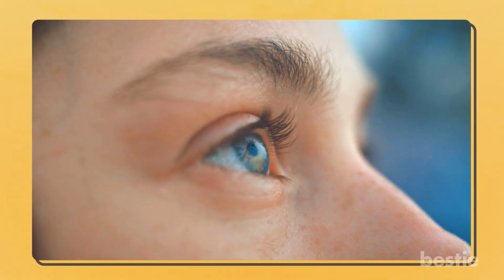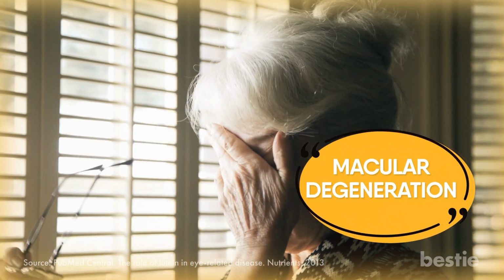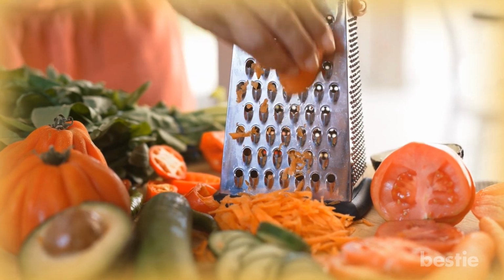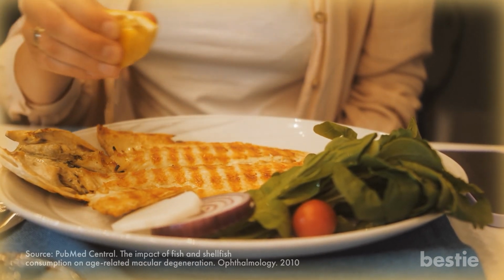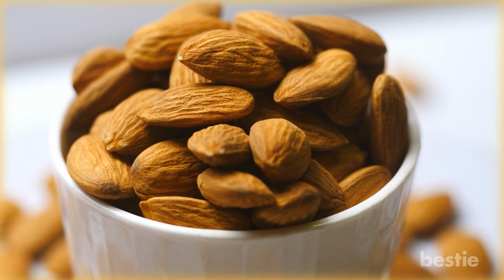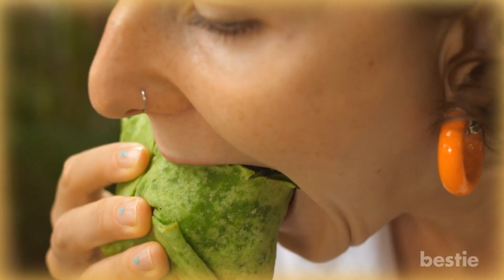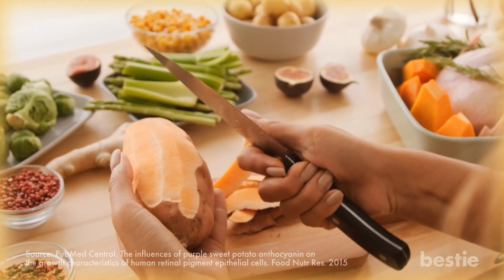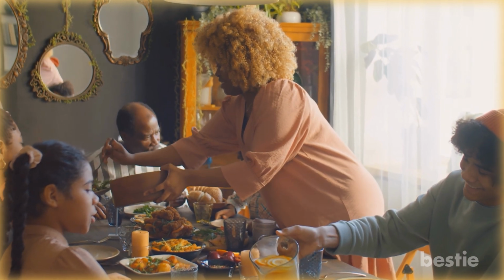9 TOP Foods That Help PROTECT Your Eyes & Repair Vision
Your eyes are the window to the world! And we bet you want to keep them healthy. Unfortunately, they aren’t immune to aging. Eye health concerns like failing eyesight, cataract, and eye strain become more likely with age.

The good news is even though aging is inevitable, you can significantly reduce the risk of eye health problems by living a healthy lifestyle.

In today’s video, we’ll be talking about foods that can help protect your eyes. Can eggs really do the trick? What about oranges and fish? We’ll be talking about all of this AND more…

⌛Timestamps:
⏱️ Intro - 0:00
⏱️ Eggs - 0:33
⏱️ Carrots - 1:53
⏱️ Oranges - 2:53
⏱️ Fish - 3:30
⏱️ Almonds - 4:35
⏱️ Kale - 5:29
⏱️ Dairy Products - 6:29
⏱️ Sweet Potatoes - 7:14
⏱️ Beef - 7:59

✍️ Summary:
Begin your healthy eye journey with eggs
Eggs are a healthy breakfast to have regularly. They are packed with essential nutrients and minerals like calcium, phosphorus, and iron. If you want to protect your eyes, eggs must be a part of your diet.

Start your healthy eye diet plan by eating carrots regularly
There’s a reason why you never saw Bugs Bunny sporting eyeglasses! Remember how he was constantly munching on carrots? This crunchy snack definitely did him a huge favor!

Eat oranges for better eye health
Oranges and other citrus fruits are also essential in protecting your eyes. Oranges are a good source of vitamin C, which is a necessary nutrient to maintain your eye health. Vitamin C makes sure the blood vessels in your eyes are healthy.

Now there is more of a  reason to eat fish regularly
Fish and chips are great lunch options. You’ll be happy to learn that this protein-rich meal can also give you good eyesight.

Almonds aren’t just for snacking on-the-go
Almonds are also an excellent addition to your diet if you want to protect your eyes, as they contain vitamin E.

Like it or not, Kale should be in your diet.
It’s challenging for some people to get to like kale. But this leafy green veggie is a powerhouse of several nutrients, including antioxidants. Kale has become quite popular as a superfood, and with good reason. Among the many benefits it offers, kale helps improve your eye health.

Thankfully, you don’t need to cut back on dairy products
Dairy products, such as yogurt, are an excellent option to include in your diet to protect your eyes. Dairy products contain vitamin A and zinc. Vitamin A is necessary to help protect the cornea of your eyes.

Moving on, you should consider eating sweet potatoes for healthy eyes.
Potatoes are a favorite dish for most people and can be included in several cuisines. Sweet potatoes are a variety of potatoes that are not just about the taste but also help improve your eye health.

Last on our list is beef.
Do you love eating steak? Well, now you have all the more reasons to include beef in your diet. Lean meats, especially beef, can be very beneficial for your eyesight as they are a rich source of protein.